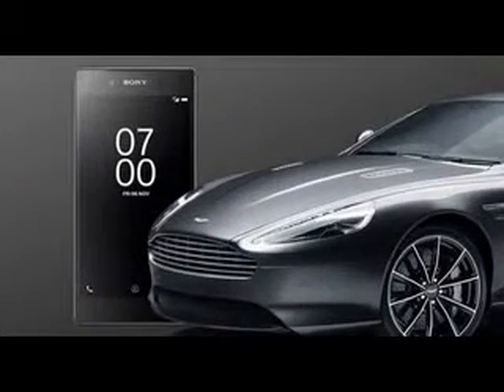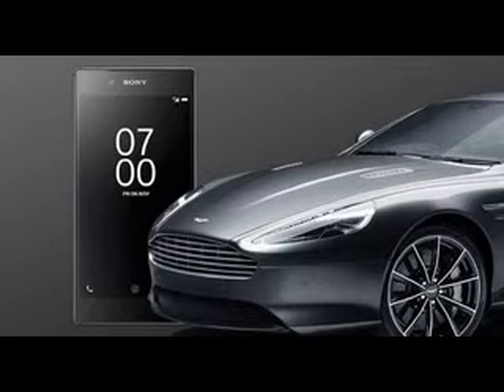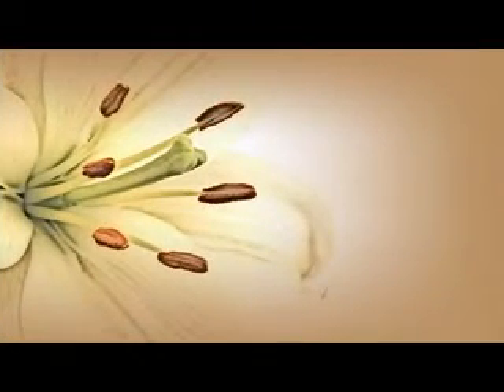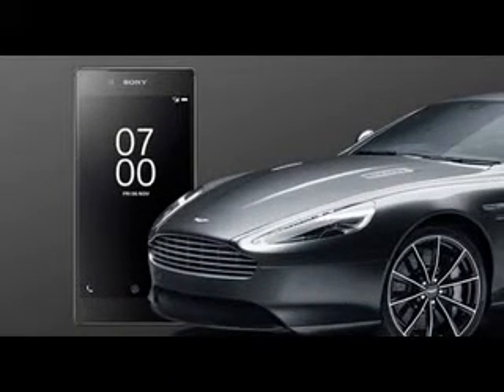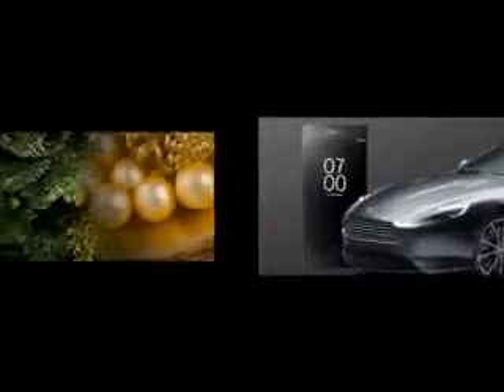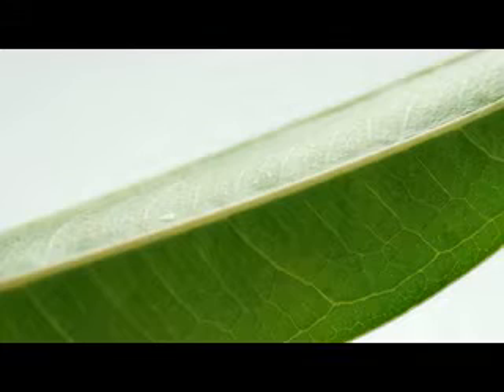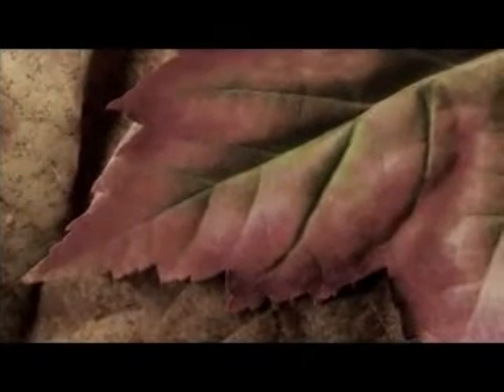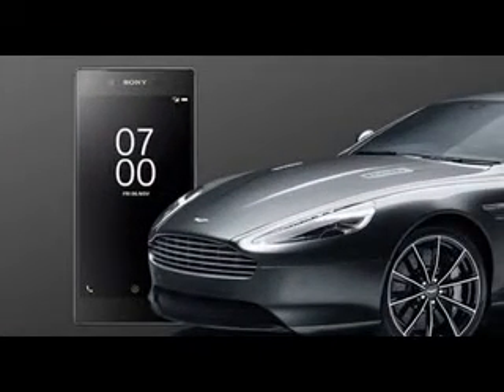Vodafone UK to offer exclusive Bond-themed Xperia Z5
Vodafone UK has partnered with Sony to offer an exclusive edition of the Sony Xperia Z5, the Bond phone. It will come with some special Spectre content – Bond themes and wallpapers plus a behind-the-scenes blog from Moneypenny (who also stars in the new Bond/Z5 promo).

The Bond phone will go up on pre-order on September 16 – that's tomorrow. If you pre-order you'll get the chance to win one of 50 Aston Martin Experience Days to feel more like Bond.

And if you get the Xperia Z5 on Vodafone's Red 4GB Value 4G plan, you can also purchase a Sony AZ1VR Action Cam Mini for £50 (normally it costs £250).